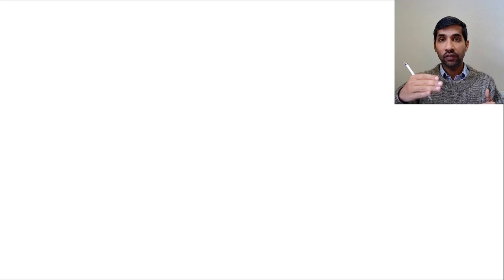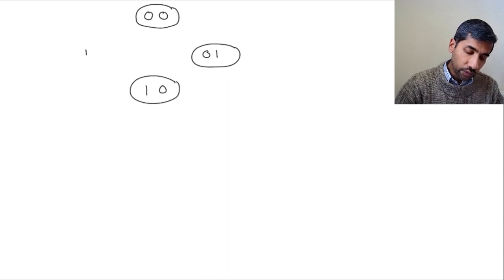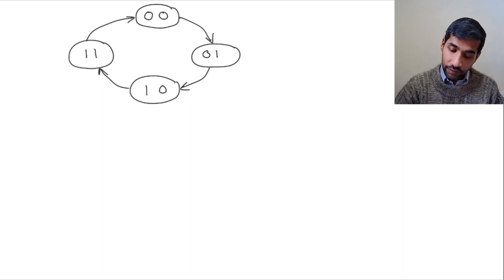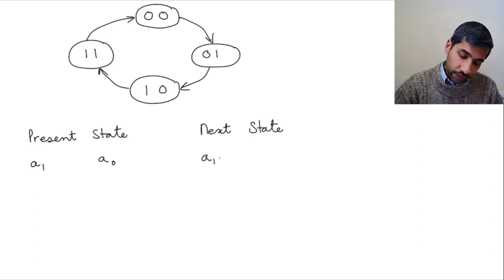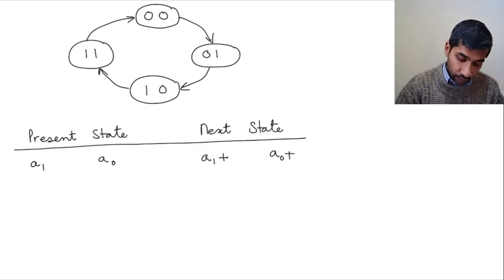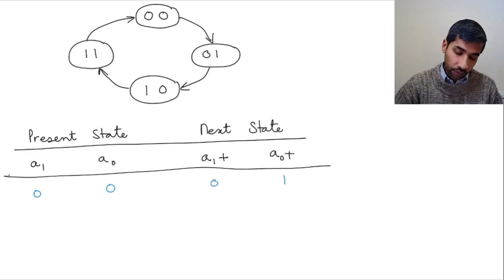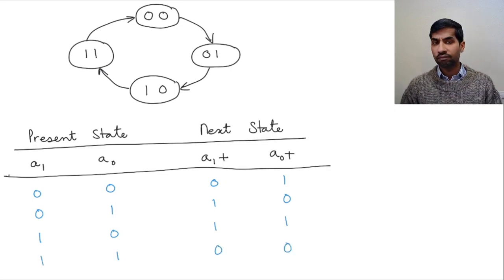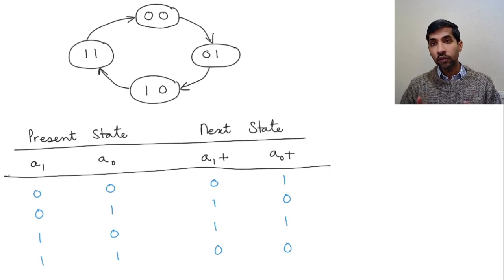8 9 Counter State Diagram